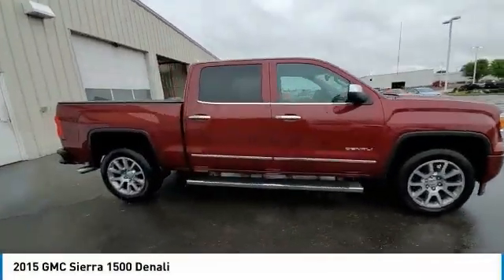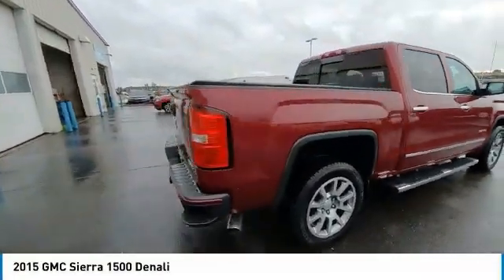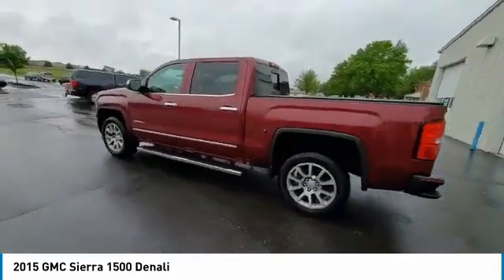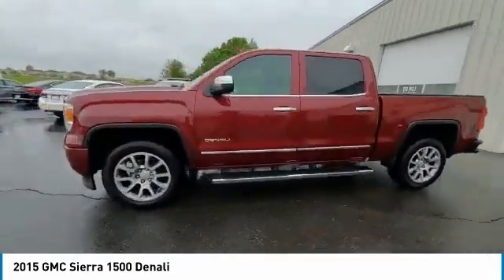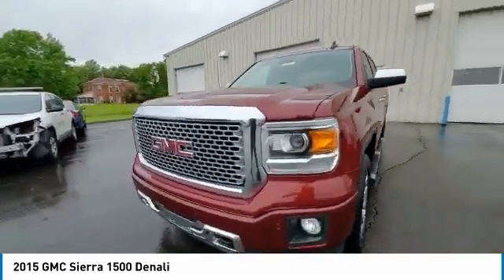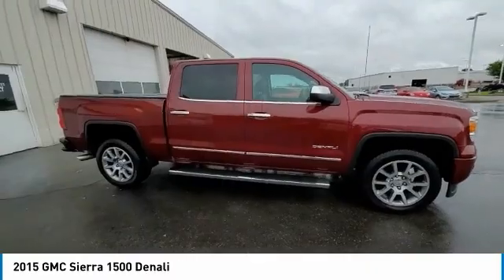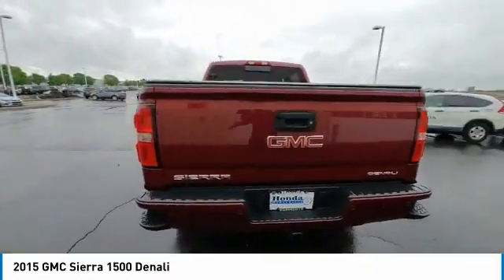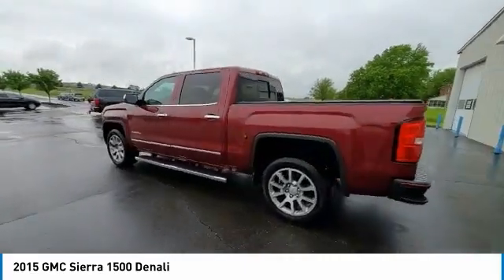2015 GMC Sierra 1500 Marysville, Dublin, Delaware, Worthington, Marion, OH FG226711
Sonoma Red Metallic Used 2015 GMC Sierra 1500 available in Marysville, Ohio at
2015 GMC SIERRA 1500 Marysville, OH
Stock# FG226711

Honda Marysville
640 colemans Crossing Blvd

*SERVICE & MAINTENANCE COMPLETED:* Stock# FG226711 FEATURES NO LESS THAN $475 IN PREVENTATIVE MAINTENANCE & SAFETY EQUIPMENT UPGRADES. Specifically this Honda Marysville 2015 GMC Sierra 1500 reconditioning process Included: Performed a Complete Inside & Out Vehicle Detail, Performed complete used car vehicle inspection, and Performed oil and filter change!

Of all the used cars for sale in Ohio this four wheel drive 2015 GMC Sierra 1500 Denali features an impressive 5.30 Engine with a Sonoma Red Metallic Exterior with a Cocoa/dune Leather Interior. With only 176,797 miles this 2015 GMC Sierra 1500 is your best buy in Columbus, OH.

*TECHNOLOGY FEATURES:* This 2015 GMC Sierra 1500 represents one of many of Honda Marysville used vehicles for sale in Columbus, OH and includes: WiFi Mobile Hotspot, Steering Wheel Audio Controls, Satellite Radio, Premium Bose System, Anti Theft System, Aftermarket Anti Theft System, Memory Seats, Garage Door Opener, Outside Temperature Gauge, Auxiliary Power Outlet, Single-Disc CD Player

*STOCK# FG226711* Honda Marysville has this 2015 GMC Sierra 1500 Denali ready for a quick sale today. Don't forget Honda Marysville will buy or trade for your car, truck, SUV, van, motorcycle and/or ATV!

Honda Marysville of Marysville, Dublin, Urbana, Lima, Delaware, Marion, OH. You can also visit us at, 640 Coleman's Blvd Marysville OH, 43040 to check it out in person!

*MECHANICAL FEATURES:* Scores 22.0 Highway MPG and 16.0 City MPG! This GMC Sierra 1500 comes Factory equipped with an impressive 5.30 engine, an automatic transmission. Other Installed Mechanical Features Include Heated Mirrors, Adjustable Pedals, Trailer Brake System, Power Windows, Power Mirrors, Traction Control, Cruise Control, Power Passenger Seat, Tire Pressure Monitoring System, Disc Brakes, Intermittent Wipers, Power Steering, Tachometer, Trip Computer, Variable Speed Intermittent Wipers

*EXTERIOR OPTIONS:* Whether driving to From New Albany to Westerville, you'll arrive in style with exterior options like: Chrome Wheels, Color Matched Bumpers, Auto Headlamp

*SAFETY OPTIONS:* If you're making a cross-town Columbus commute from Worthington to Grove City, you'll enjoy peace of mind with the following safety equipment options: Electronic Stability Control, Back-Up Camera, Rear Parking Aid, Brake Assist, Integrated Turn Signal Mirrors, Overhead airbag, Anti-Lock Brakes, Speed Sensitive Steering, Auto-Dimming Door Mirrors, Occupant sensing airbag, Dual Air Bags, Delay-off headlights, Front Side Air Bags, Passenger Air Bag Sensor, Auto Dimming R/V Mirror

*Used Cars Columbus Ohio:* with over 468 Honda used cars for sale at our Columbus, OH Honda dealership. Honda Marysville has the used cars Columbus, Ohio shoppers trust for safety, reliability and service. This week you'll select from one of the 2 GMC Sierra 1500 trucks like this Sonoma Red Metallic 2015 GMC Sierra 1500 Denali that we have in stock!